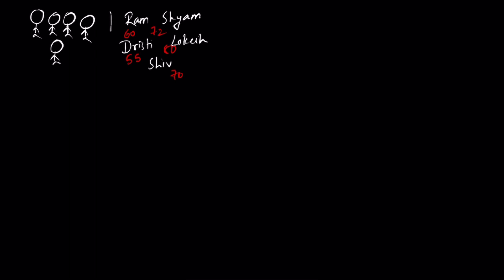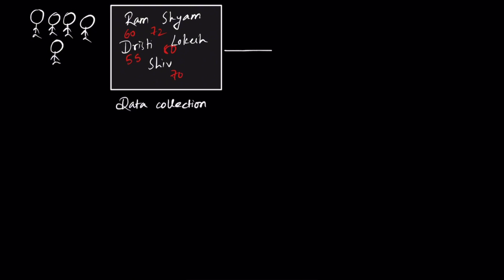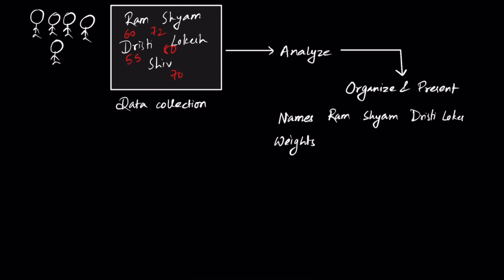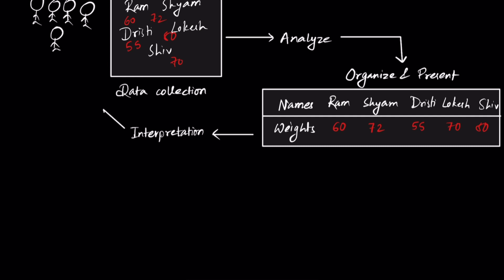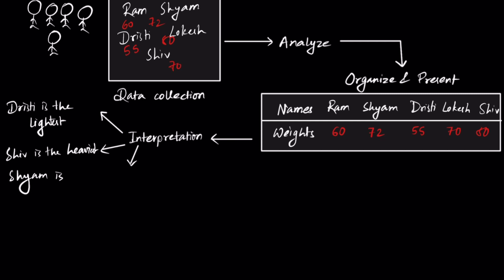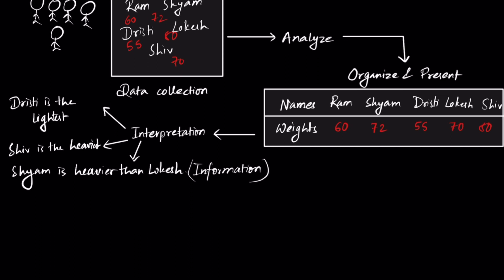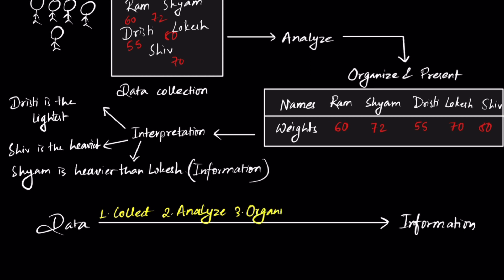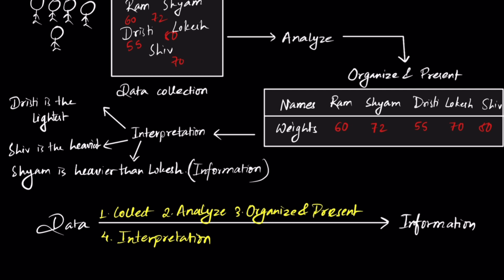Introduction to Biostatistics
This is the first video under the Biostatistics series.
What is Biostatistics?